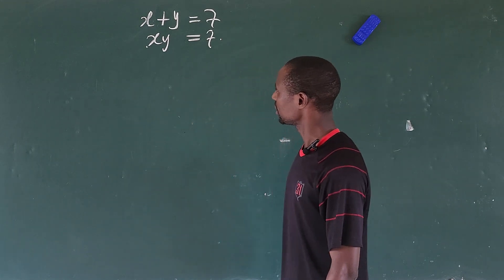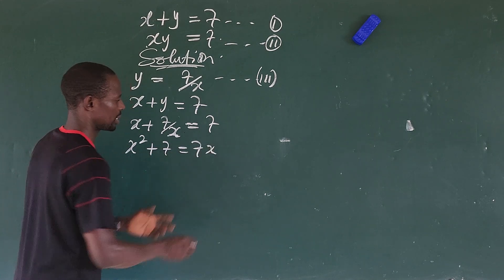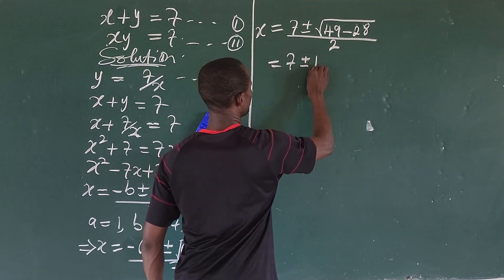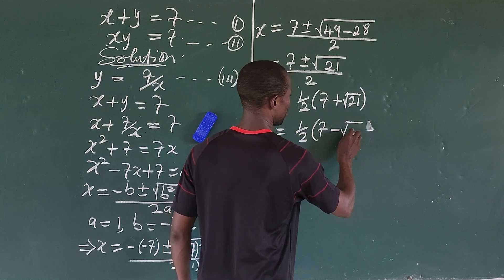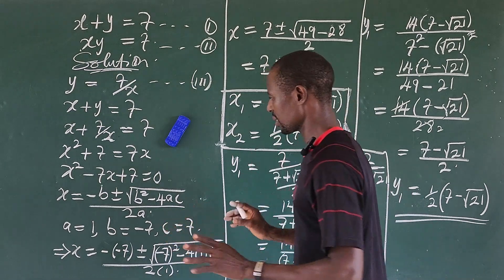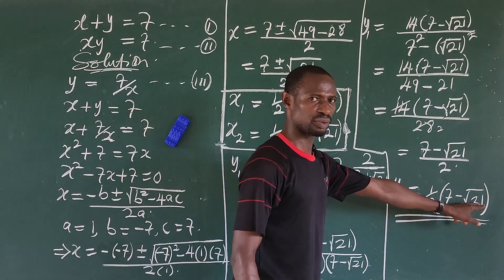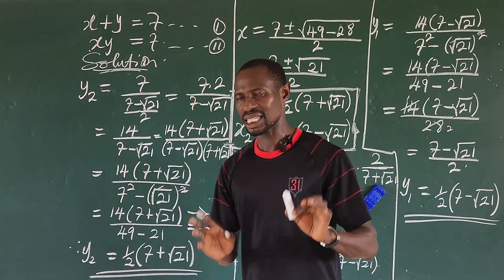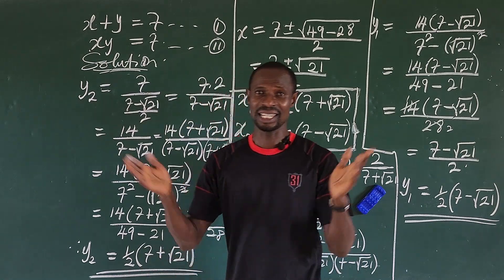Trending Math Problem | Why This Math Problem Is Trending.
''Trending Math Problem'' is a video tutorial you will fall in love with after watching because it cites some hidden math tricks which you will find fascinating to learn.
Embrace these math tips and apply them to solve other math problems in algebra.

Below are the links to similar videos from this channel which will definitely be of great help to you: